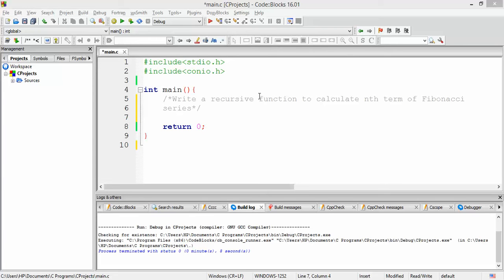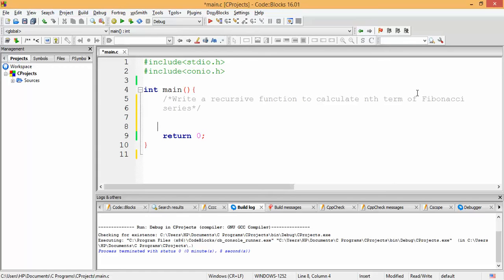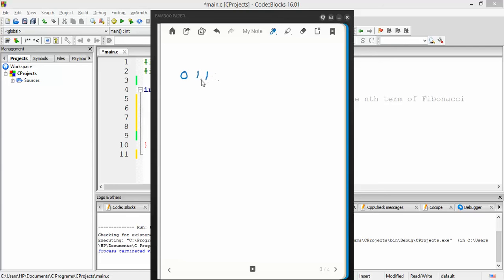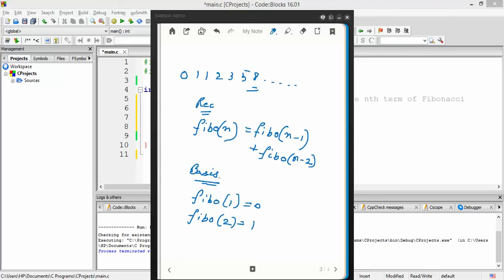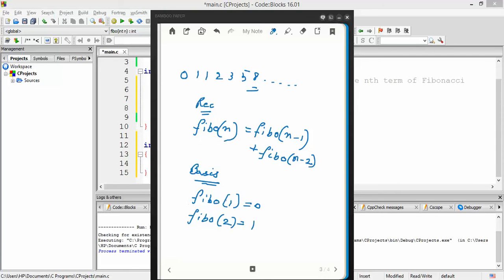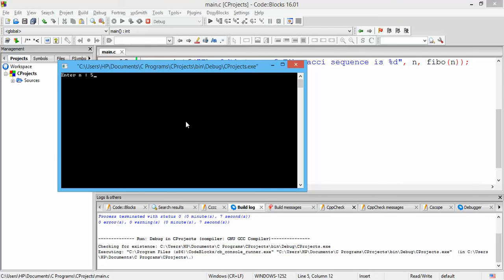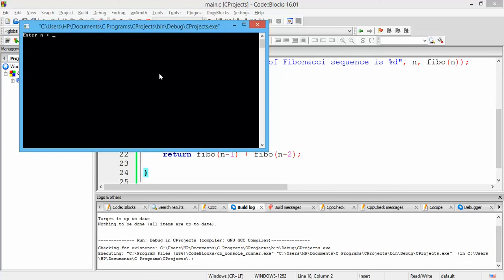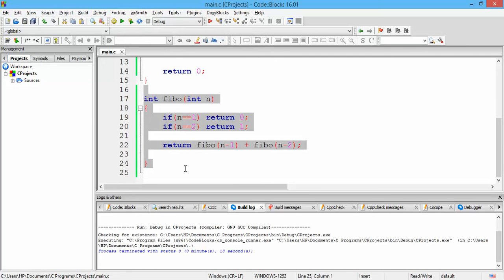Recursive Function to Calculate Nth Term of Fibonacci Series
Recursive Function to Calculate Nth Term of Fibonacci Series. to get the source code